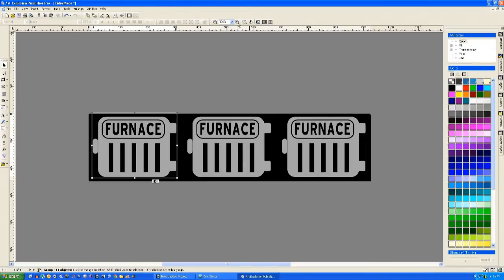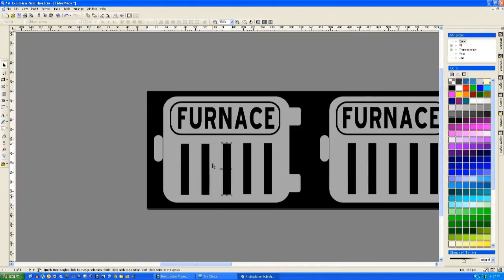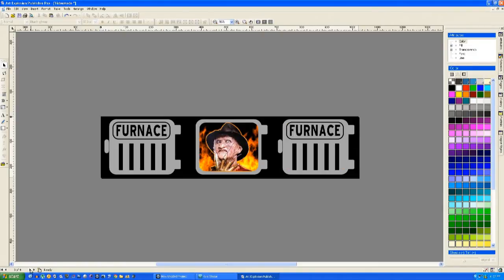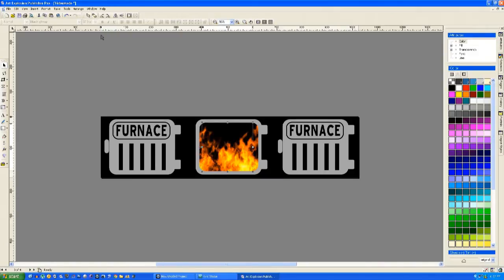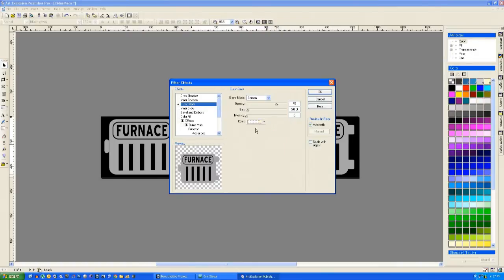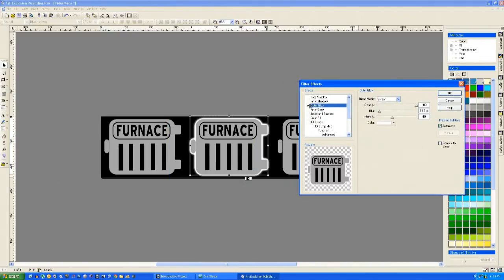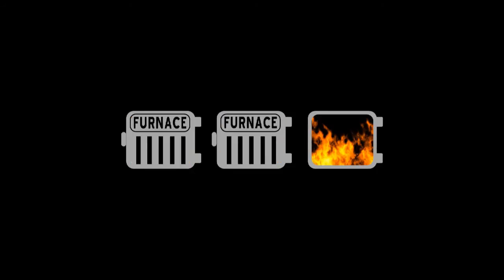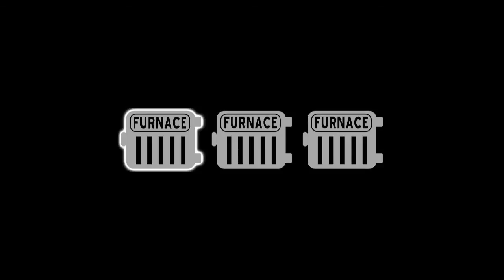Tutorial - How to Create a Video Mode for Future Pinball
This tutorial shows you how I created the Video Mode for my Nightmare on Elm Street table.  This technique can be used to create your own Video Mode for your own table.

Key Steps:

1. Create the images in any Design program.
2. Animate each frame.
3. Save all frame as JPEGs.
4. Import all the frames into Future Pinball.
5. Create an Image List and place all the frames inside.
6. Script the animation.